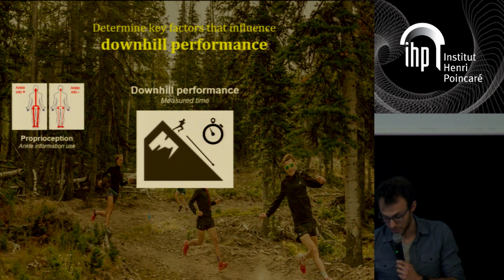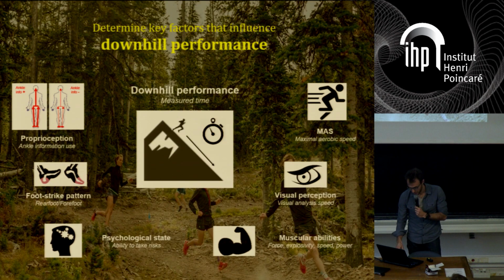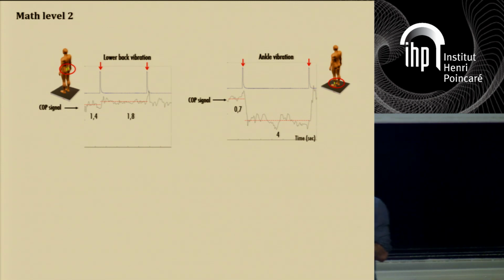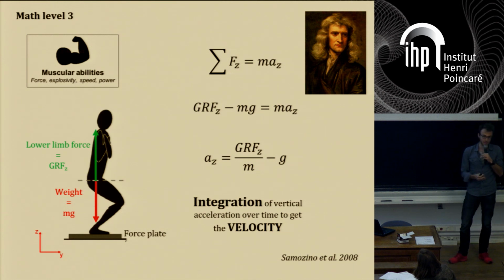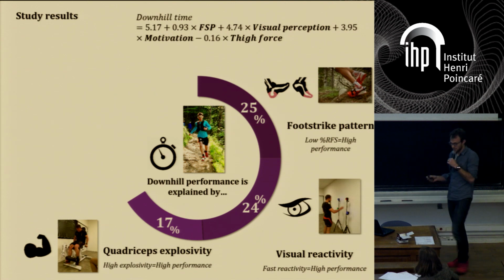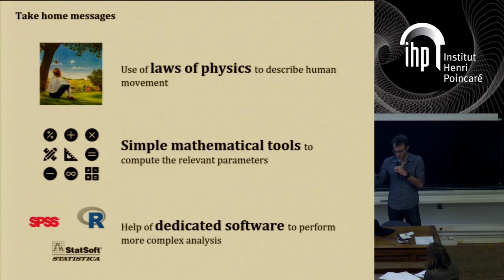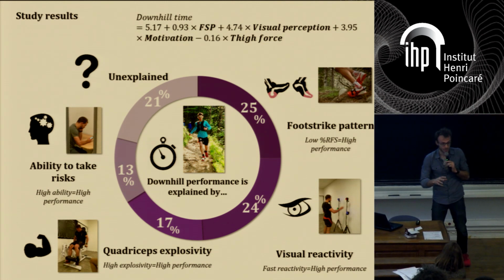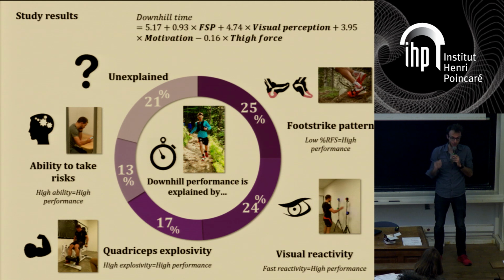Modelling of the downhill (..) - Sébastien Pavailler - Mathematics and mouvement in sport - 13/03/18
Modelling of the downhill trail running performance - Sébastien Pavailler

Around the Mathematical Week "Mathematics and movement", half a day is dedicated to mathematical issues related to movements in sports. It will take place on Tuesday, March 13th from 9am to 12pm at Institut Henri Poincaré, Paris. This event will bring together researchers and industries to discuss the challenges of tomorrow.